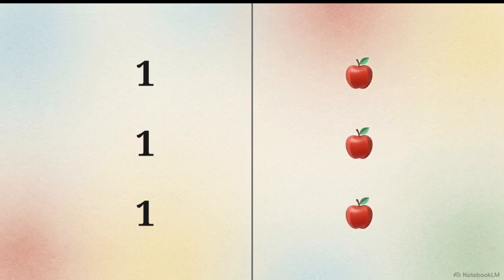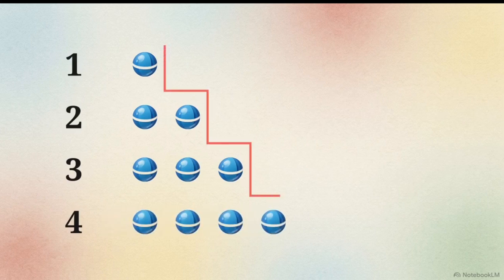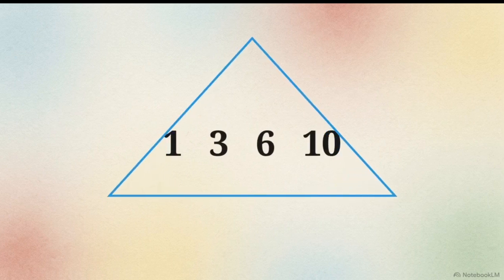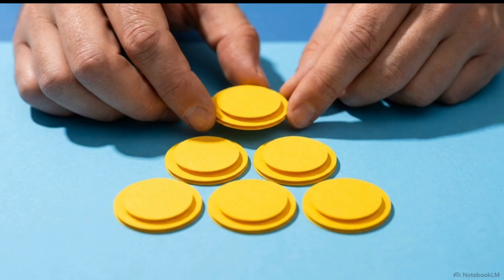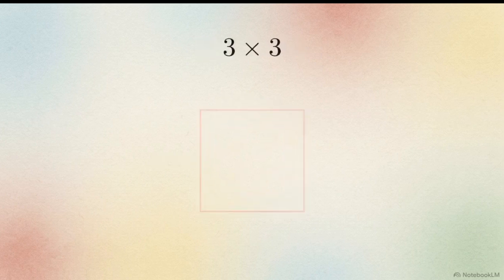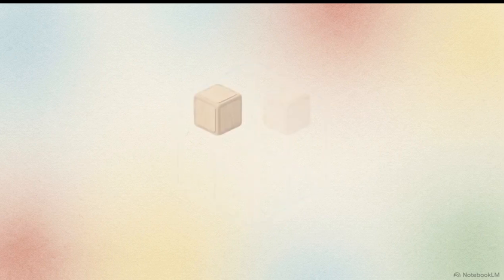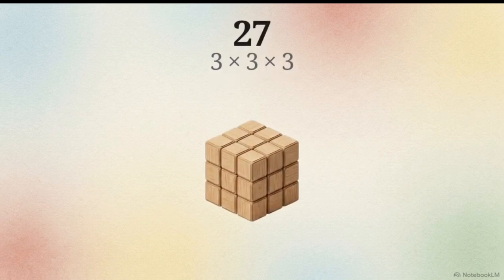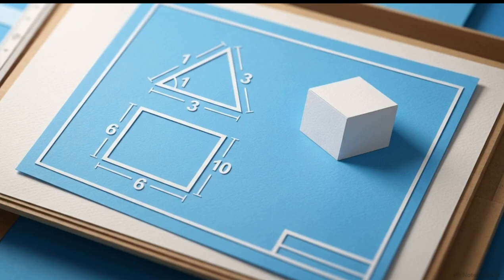Learn Pictograph in Easy Way | Class 5 to 8 Mathematics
Welcome to VISION ACADEMY!
In this video, you will learn Pictograph in a very easy and simple way. This lesson helps students understand how to represent data using pictures and symbols.
📘 Topics Covered: ✔ What is a Pictograph?
✔ Representation of Data Using Pictures
✔ Reading and Understanding Pictographs
✔ Easy Examples and Practice Questions
✔ Step-by-Step Explanation
🎯 This video is useful for:
Data Handling Chapter Learning
📚 Improve your Maths concepts with easy explanations and simple tricks.